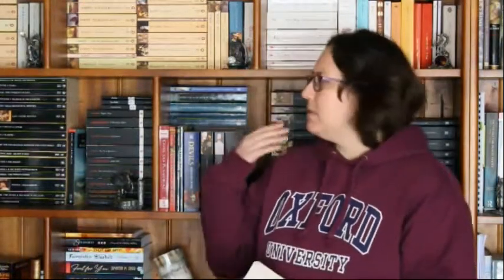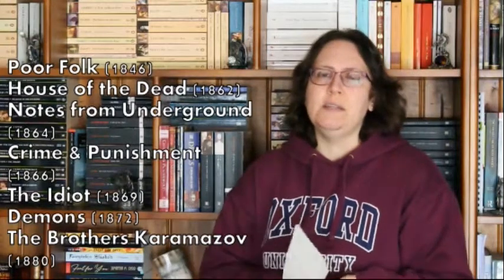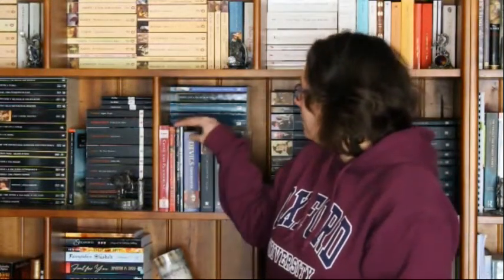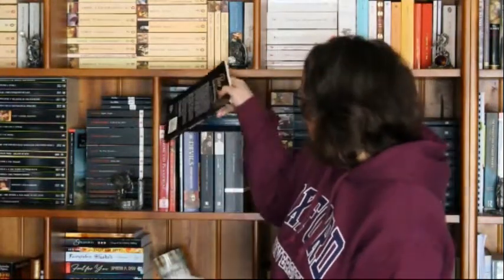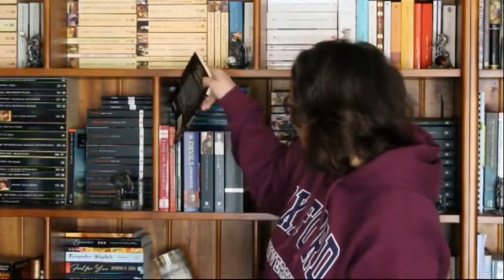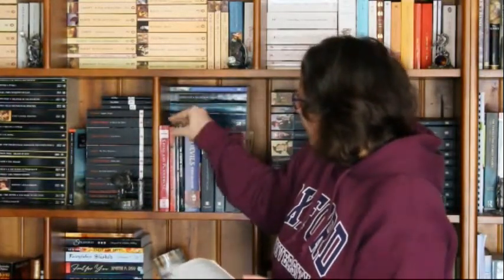Crash Course Classics - Dostoevsky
In today's Crash Course in the Classics, I consider the life and works of Dostoevsky.